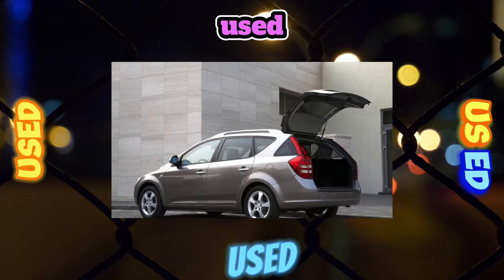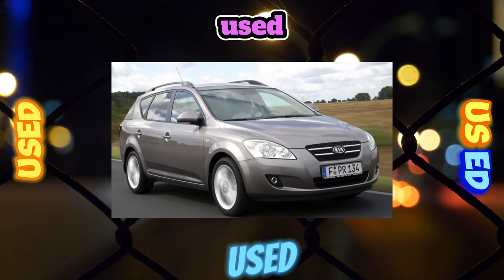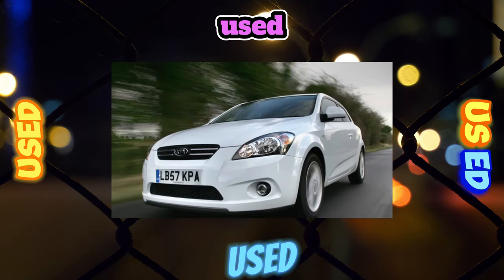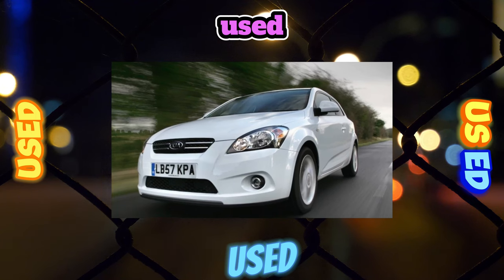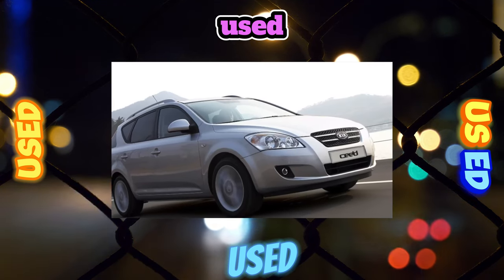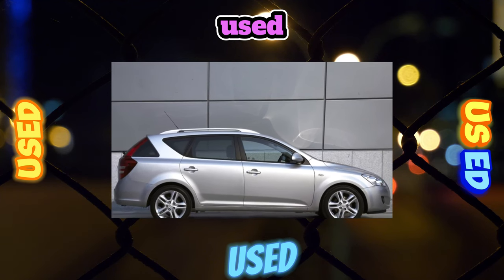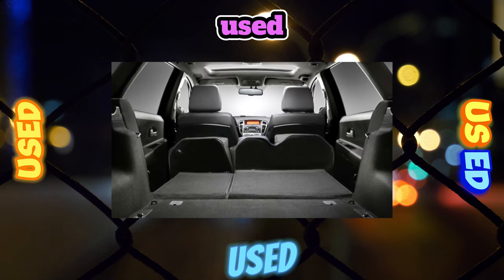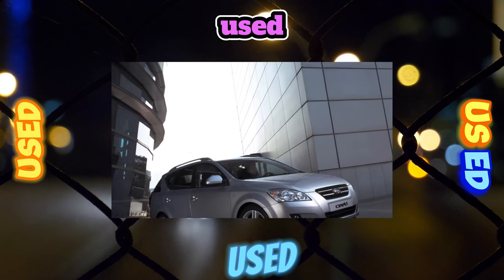Everything You Need to Know About the Kia Ceed I generation - Fault Guide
The most common problems with a used Kia Ceed 1 generation?